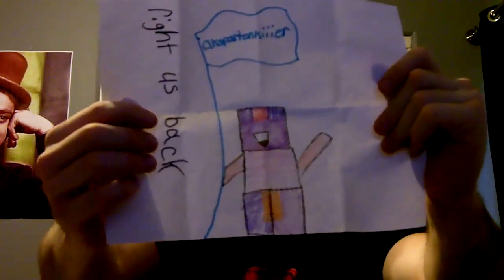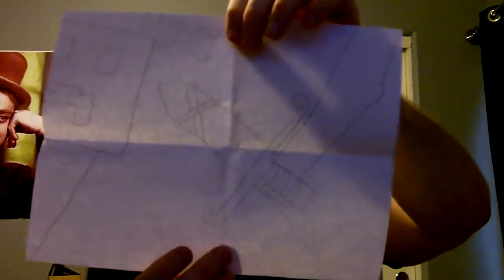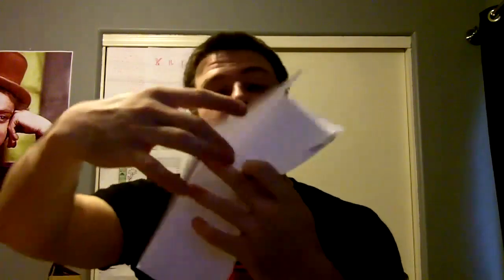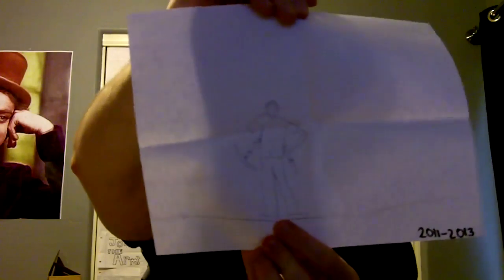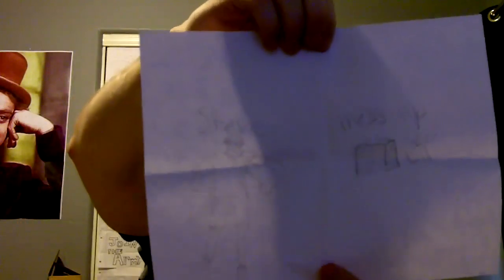Fan Mail - JEWELRY!!!